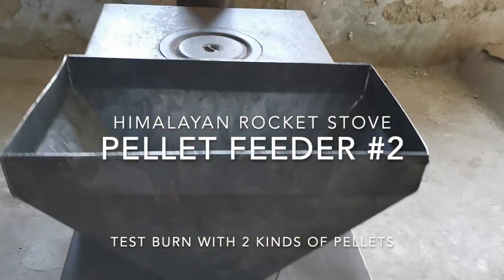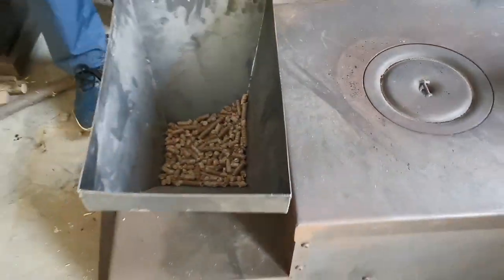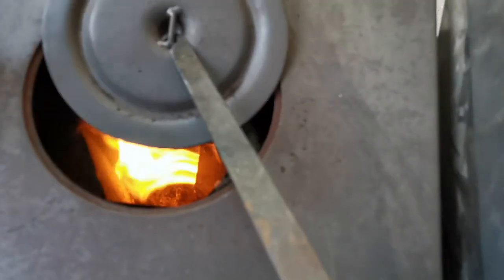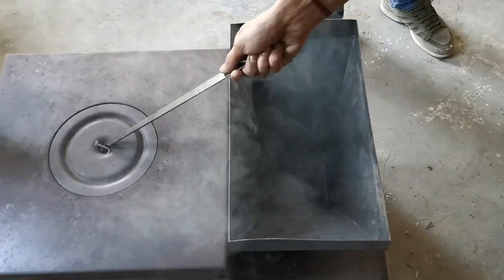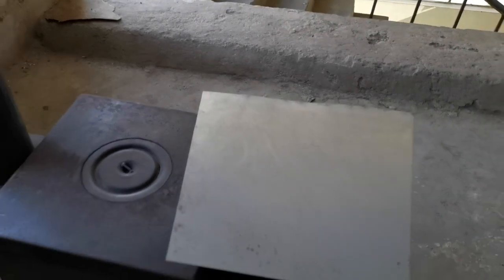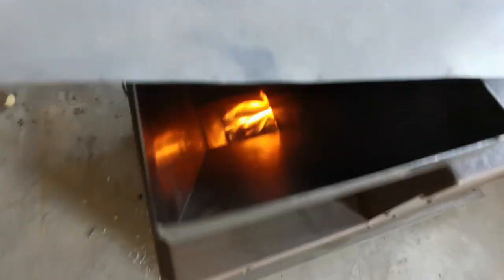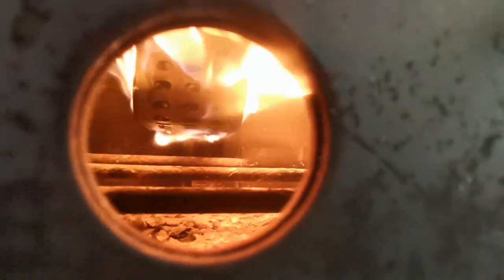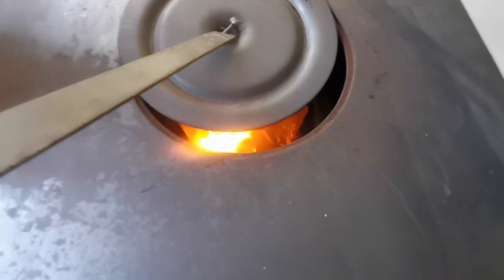Himalayan Rocket Stove - Pellet Feeder Test Burn #2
This is the second generation of Pellet Feeder Module for the Eco Rocket Stove range of combustion heaters. The module will fit onto any of our 3 existing Eco Rocket Stove models and instantly converts them from a wood burning heater to a pellet burning heater.

We have been working with IIT Mandi who are developing pine needle pellets which are the perfect fuel source as the needles are a waste product and also cause forest fires when left on the ground.

This will be in production in India for the coming winter season from September 2019.